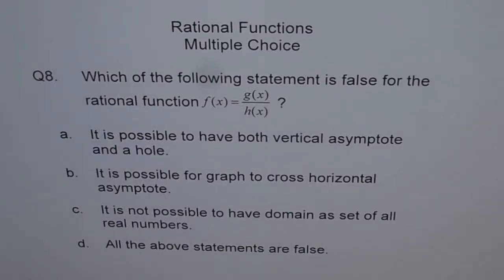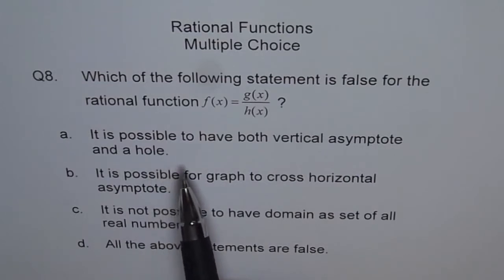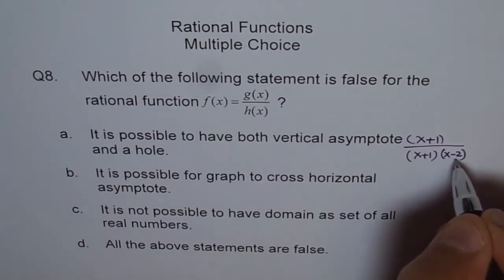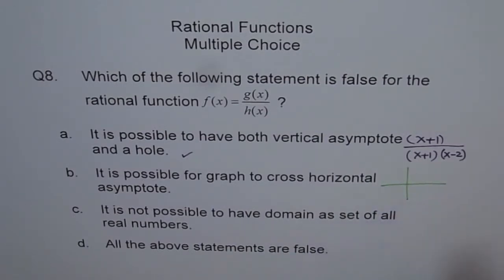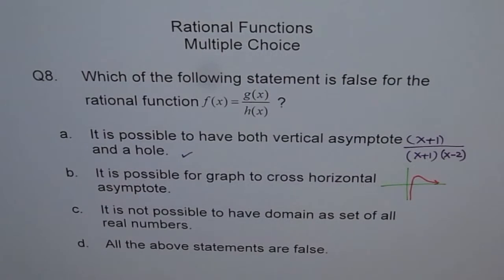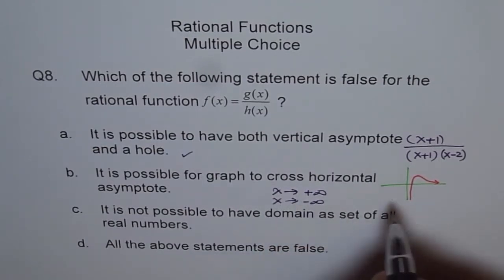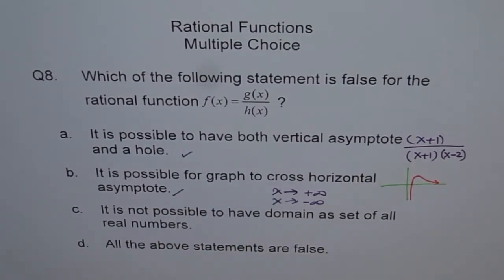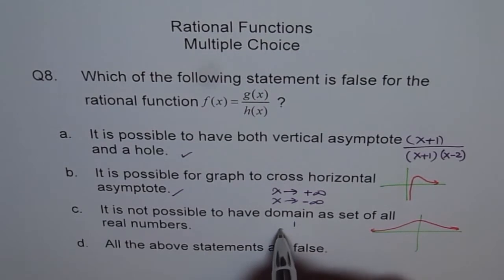Domain of Rational Function Can be All Real Numbers Q8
Rational functions may not have any restrictaions as you can see from this multiple choice question.